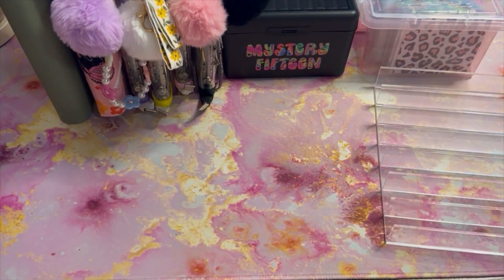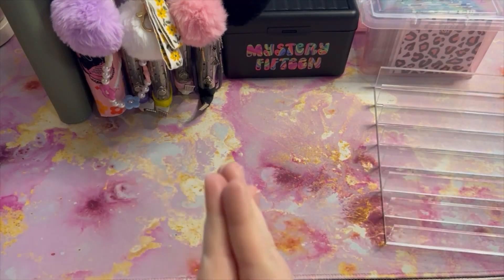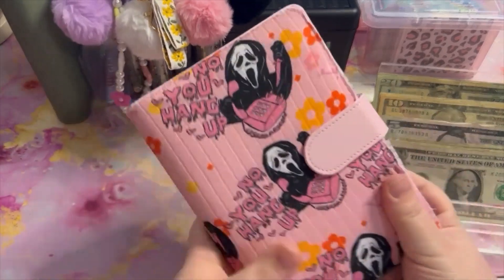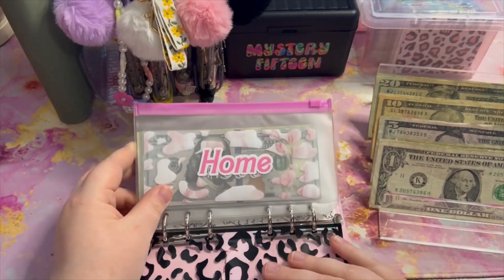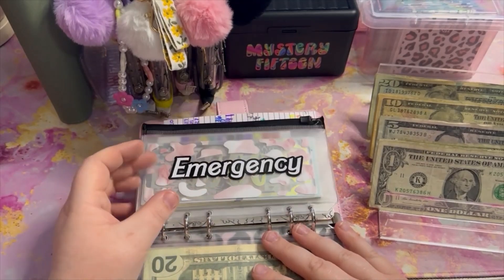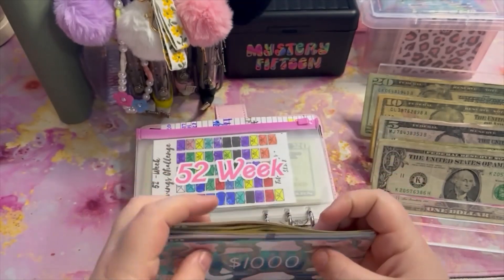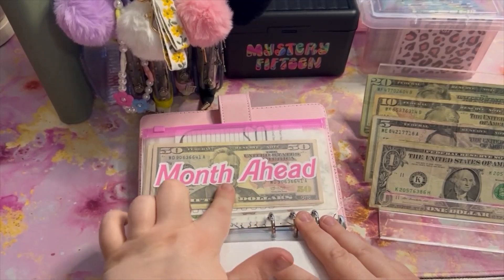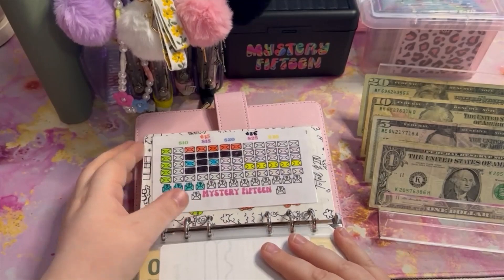$160 Savings Challenge Stuffing!┃April Paycheck #3┃Blooming Budgets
Hello, beautiful flower! My name is Michaella and I'm so happy you clicked on this video!

Inbox Dollars - Earn some extra $$$ for surveys, receipts, and playing games!
Definitely not required to use, but I would really appreciate if you signed up using my link! :)